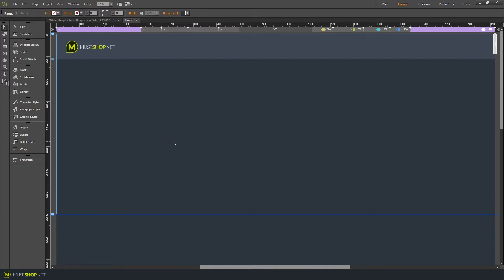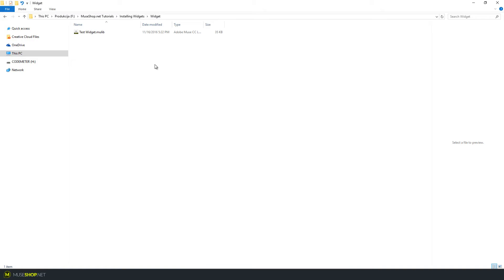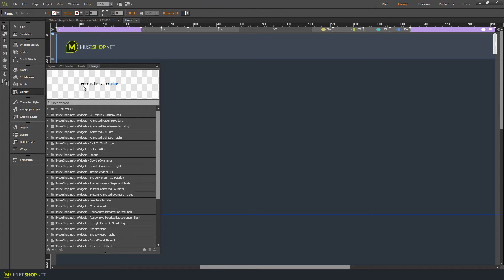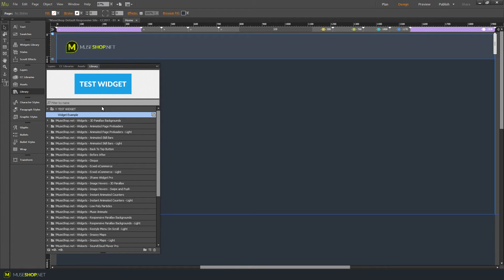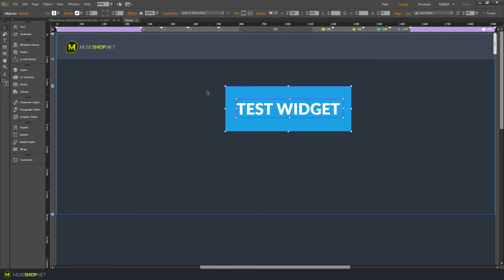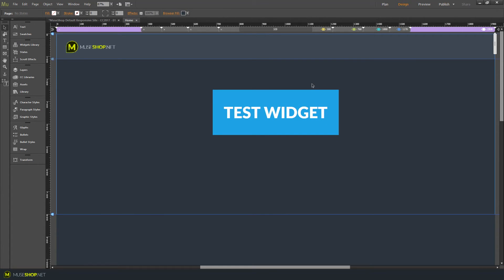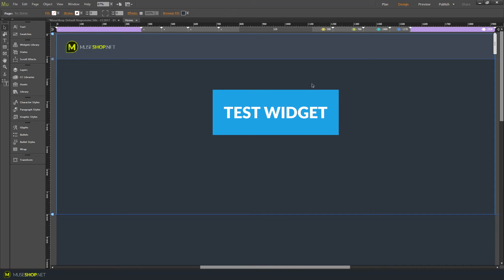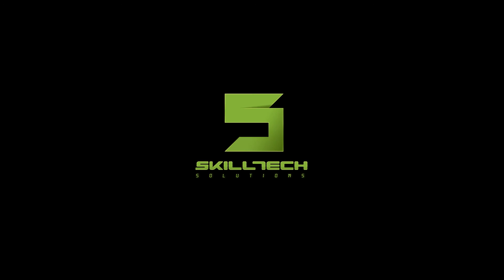Installing Widgets in Adobe Muse CC | Correct Ways of Working In Muse | MuseShop.net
Video Tutorial by MuseShop.net

This is the video series explaining some of the best practices of working in Adobe Muse CC.

This video tutorial explains installing Adobe Muse Widgets in Adobe Muse.

Widgets are custom code plugins that give Adobe Muse custom new features. This video deals with the basics of installing widgets.

If you like this video tutorial make sure you for more